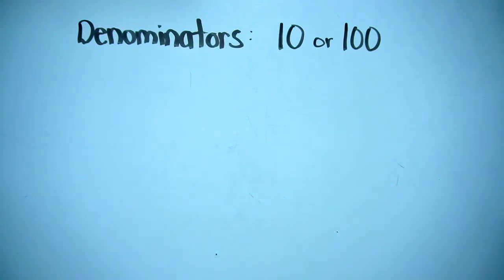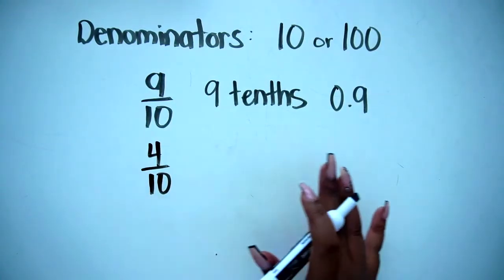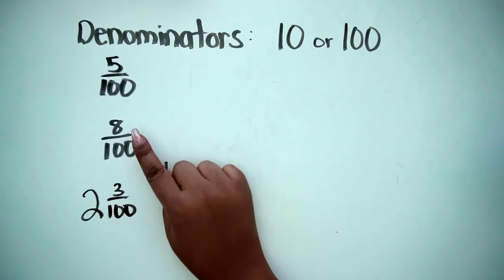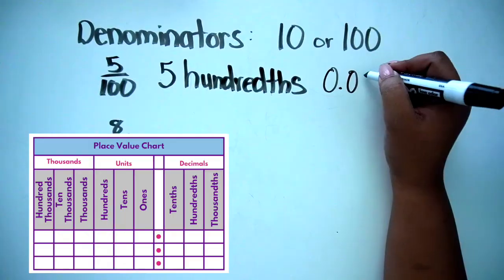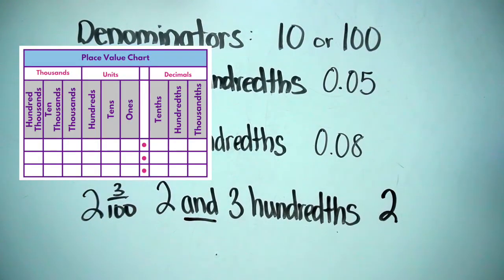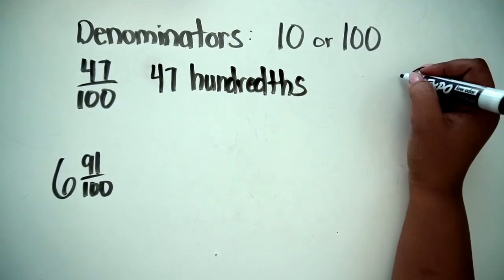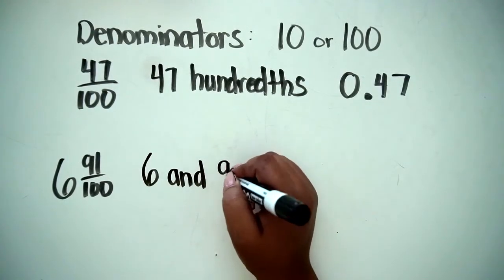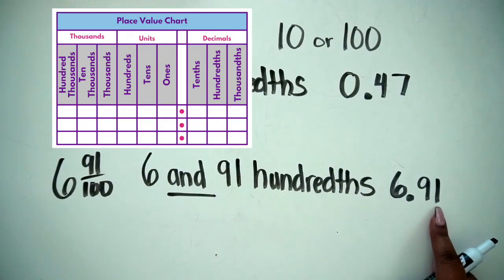Do this to help Your 4th and 5th Graders Convert Fractions into Decimals! | Teaching Elementary Math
How to convert fractions to decimals! Teachers and parents, use a place value chart as a visual to help your students understand how to convert fractions with denominators of 10 or 100 to decimals.

Converting fractions to decimals can become a lot easier when students begin to understand decimal place values and how they are an extension of what they know about whole number place value.

In this video I share with you how to help your students convert or rewrite fractions with denominators of 10 or 100 to decimals.

With the Decimal Place Value Anchor Charts Pack, you receive 22 different types of place value concept anchor charts that include
~Decimal place value chart
~Tips on reading decimals
~Writing decimals in standard form,
~Writing decimals in expanded form
~Writing decimals in word form
~Converting fractions to decimals
~Converting tenths and hundredths
~Modeling decimal numbers using base-ten blocks
~Modeling decimal numbers using tenths and hundredths grids
~Decimals on a number line
~Comparing and ordering decimals
~Rounding decimals

~Full color and black and white versions that are READY TO PRINT AND USE!
My name is Michele and I love talking about everything involved with Elementary Math! MathBell is a place for you to get meaningful math resources if you are a new teacher, an experienced teacher new to teaching math or a different grade level, a math tutor, or a parent of children in Elementary School.  Here you will find great tips, ideas, and suggestions on how to help your children with all of the great, but sometimes confusing, math content that they are learning in school.

 🙋🏾‍♀️ Say Hi!